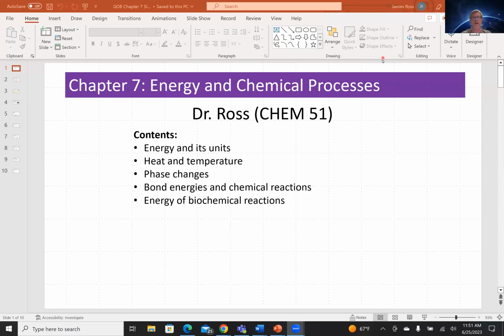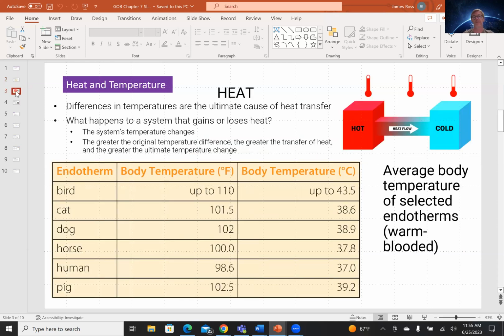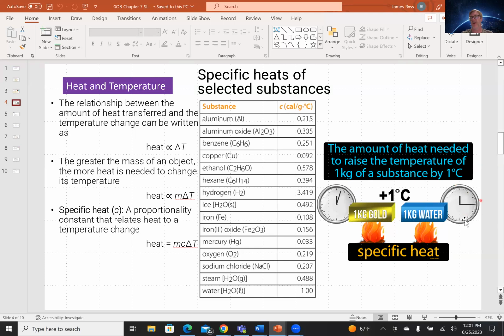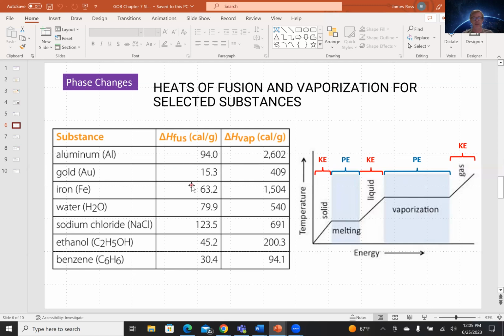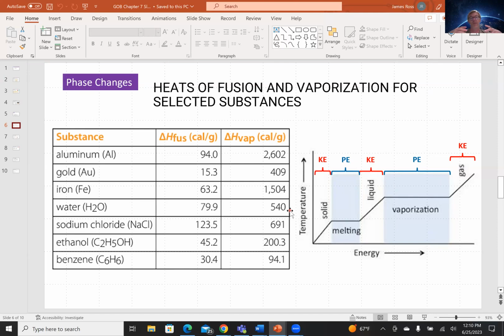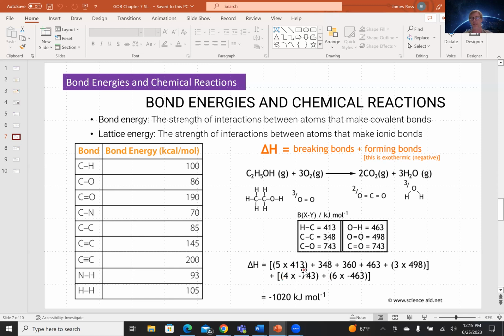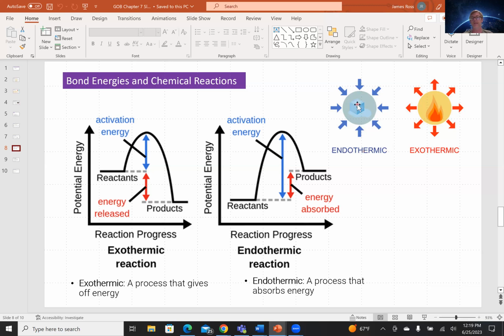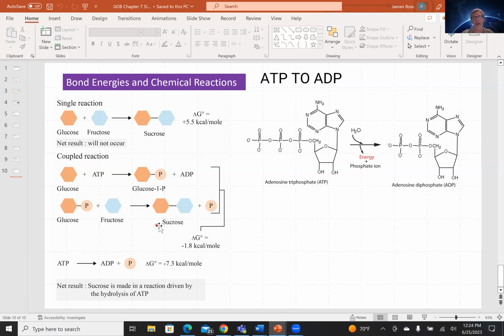GOB Chapter 7 Lecture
Contents:
Energy and its units
Heat and temperature
Phase changes
Bond energies and chemical reactions
Energy of biochemical reactions